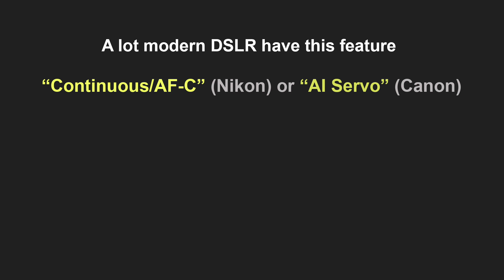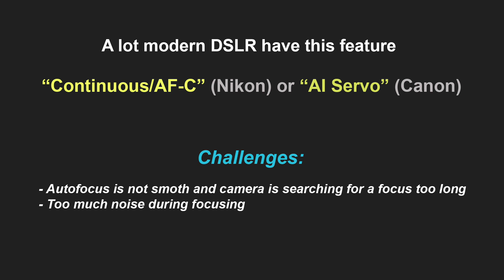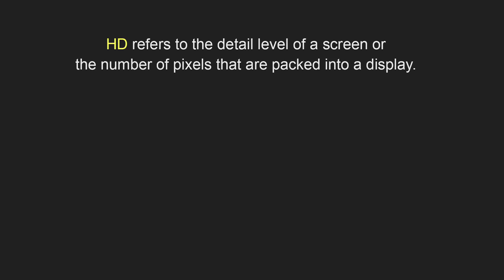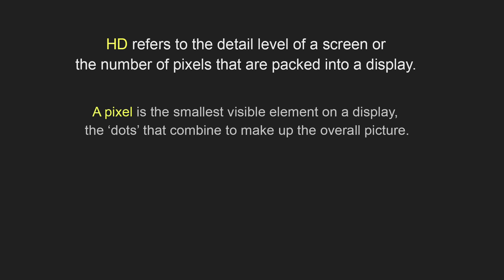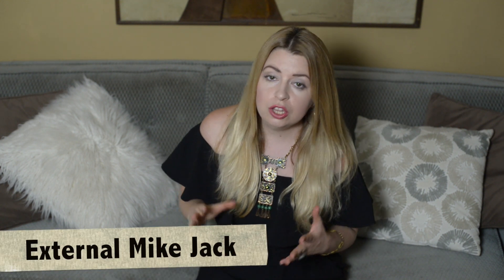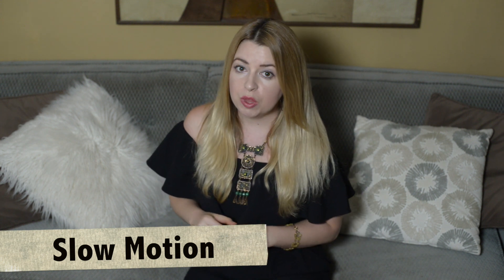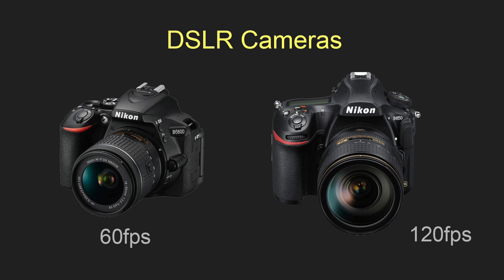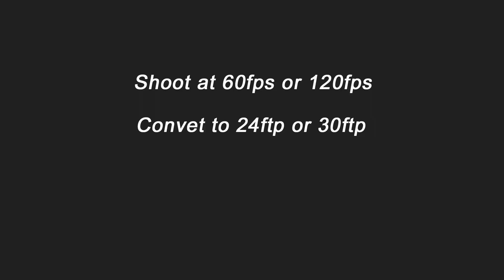Lesson 33.6 - Buying DSLR Camera (VIDEO FEATURES: Focus, HD, External Mike, Slow Motion)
This is PART 6 of the series about BUYING DSLR CAMERA

In this Part, we will talk about VIDEO FEATURES: Focus, HD, External Mike, Slow Motion.

These series of the videos were created to guide you through the main features of DSLR Cameras, you need to know about while buying a New DSLR Camera. Not all of them might be important to you, but once you know about them and understand what they mean, It will be much easier to make a buying decision.

THE SERIES CONSIST OF 6 VIDEOS:

Part 1 -  Brand, Sensor, Lenses

Part 2 - BODY & BUILT OF THE CAMERA: Size/Weight, Weather Seal, Controls & Buttons, Pop-Up Flash, Memory Storage Slots, Camera Screen, Viewfinder, Focus, Battery

Part 3 - IMAGE QUALITY: Color Depth, Dynamic Range, ISO, Resolution.

Part 4 - PERFORMANCE:  Speed, Shutter, Focus, Image Stabilization

Part 5 - SPECIAL FEATURES: GPS, WiFi, HDR, Multiple Exposure, Time-Lapse

Part 6 - VIDEO FEATURES: Focus, HD, External Mike, Slow Motion